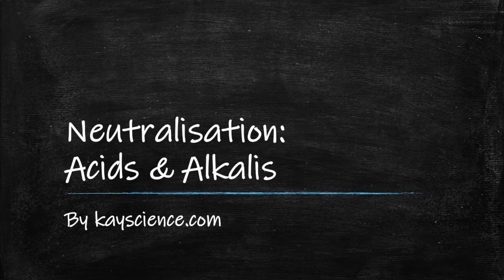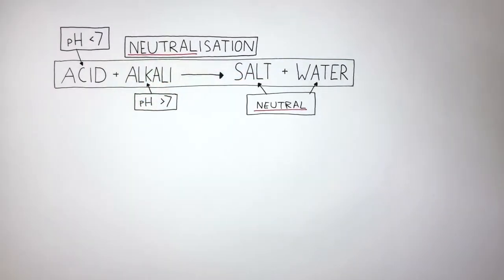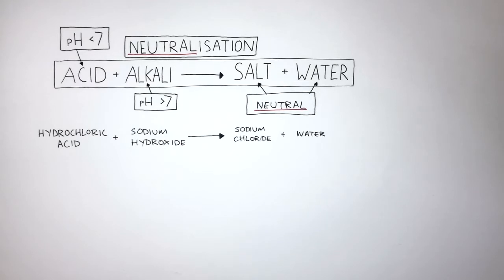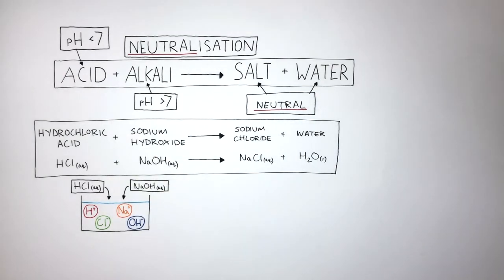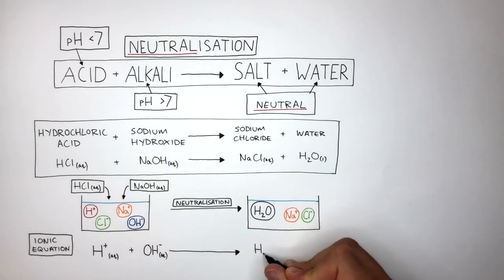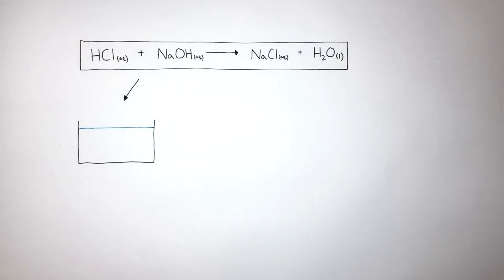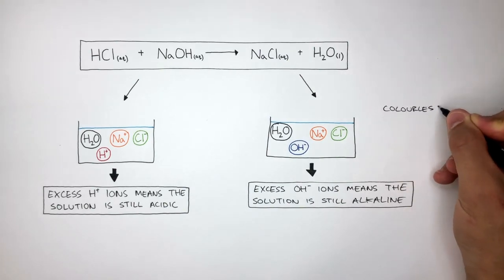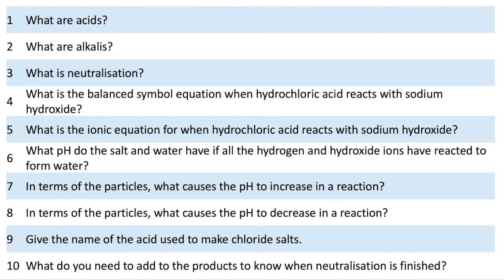GCSE Chemistry - Neutralisation Reactions of Acids & Alkalis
Acids are substances which have excess hydrogen ions (H+) when dissolved in water. Alkalis are substances which have excess hydroxide ions (OH-) when dissolved in water. Neutralisation is a chemical reaction where an acid reacts with a base/alkali to produce a salt and water. The pH decreases if there are fewer hydrogen ions, whereas more hydrogen ions causes the pH to decrease.